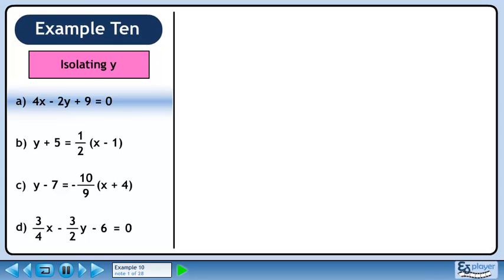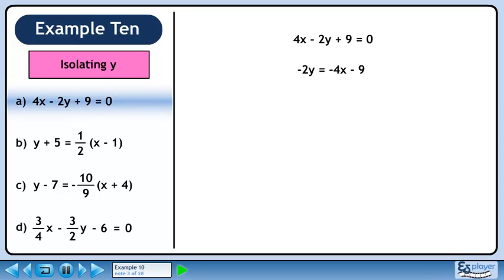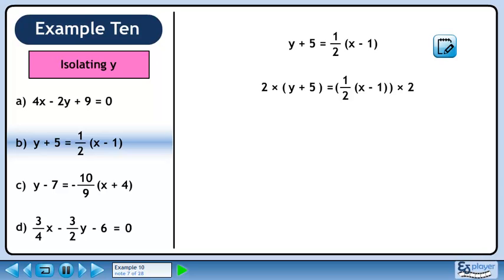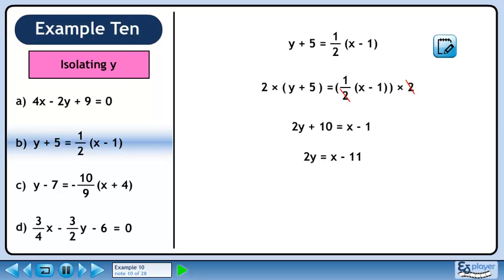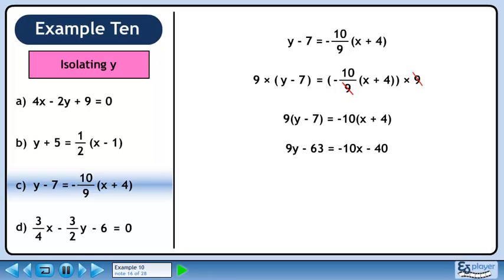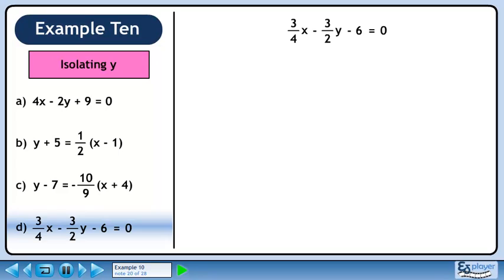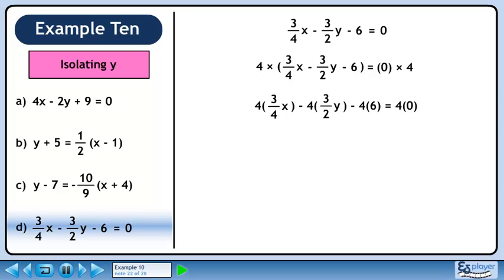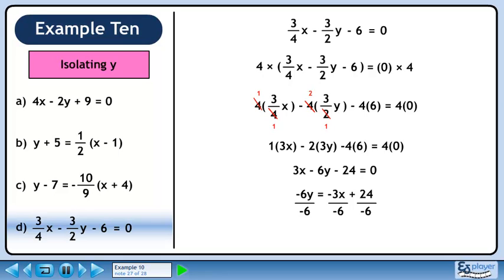Equations Review - Example 10